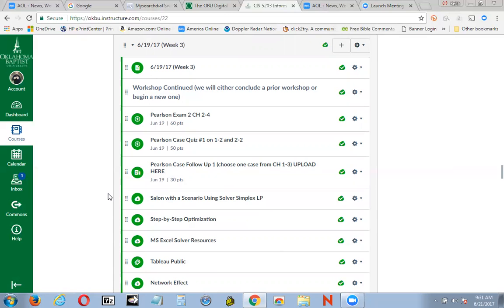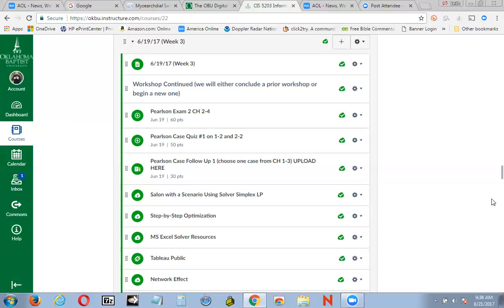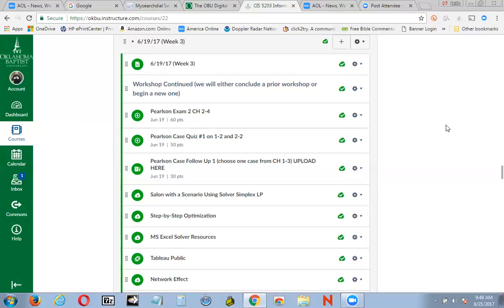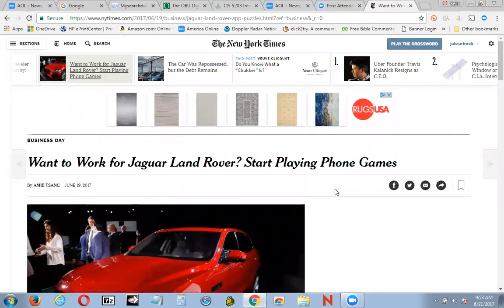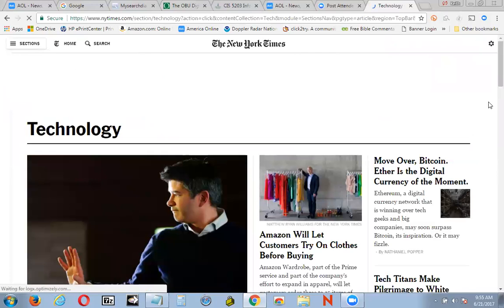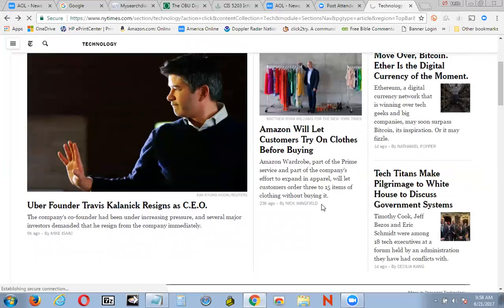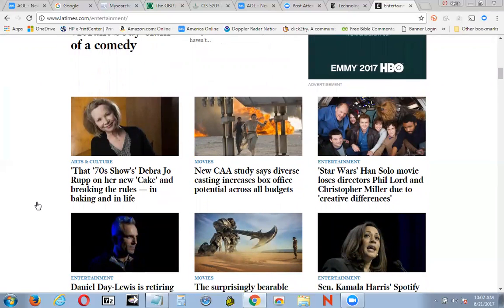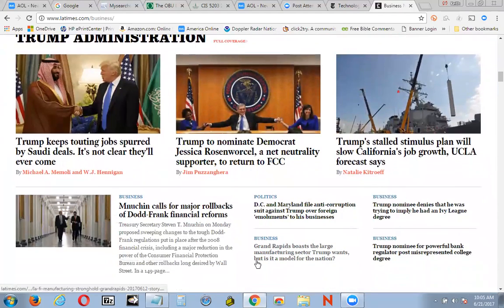CIS 5293 Week 3 Supplemental Lecture